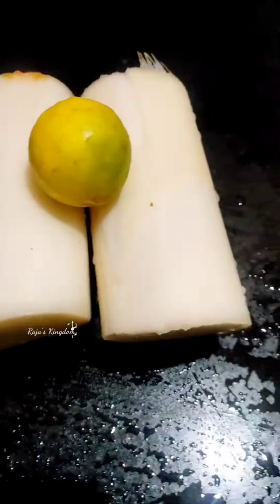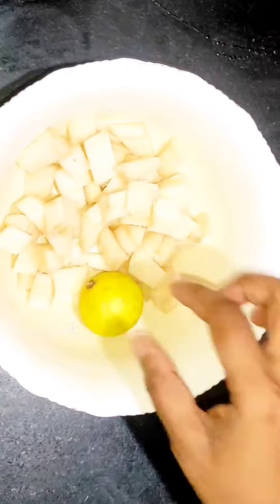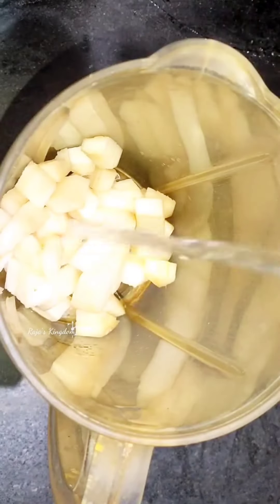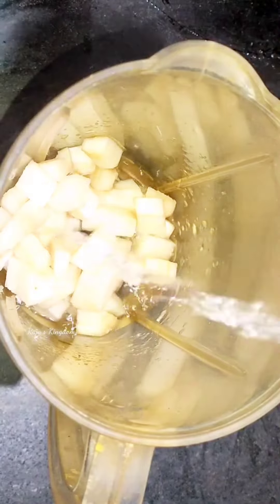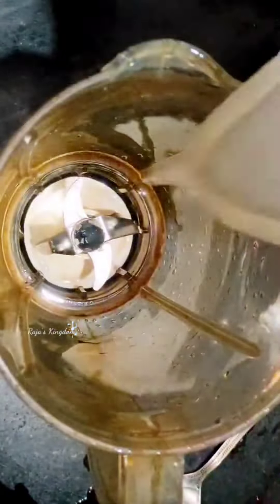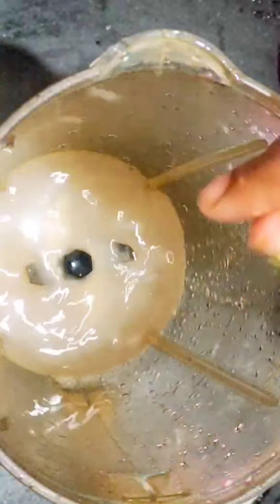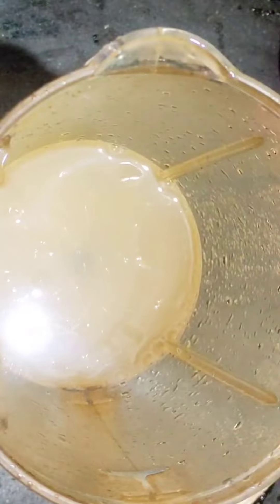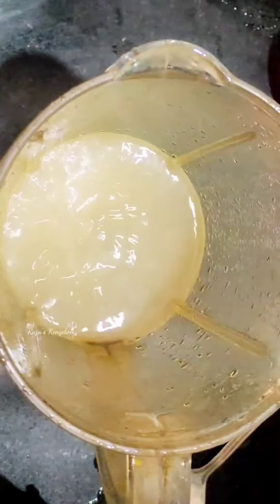സത്യമാ കണ്ടു പിടിക്കില്ല അത്രയും സൂപ്പർ ആണ് 👌🏻😋.